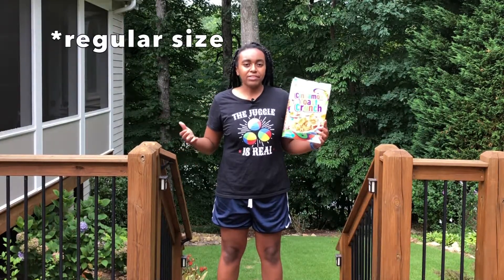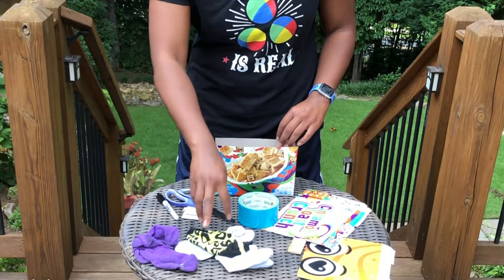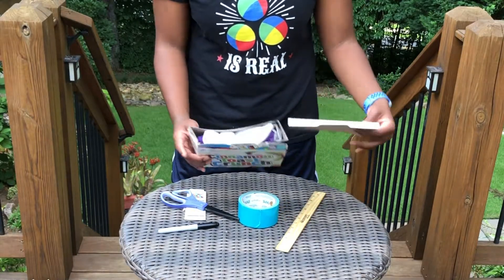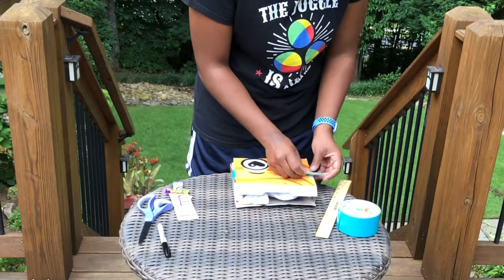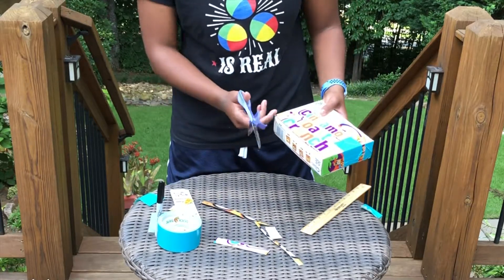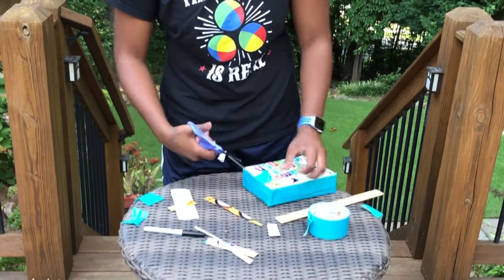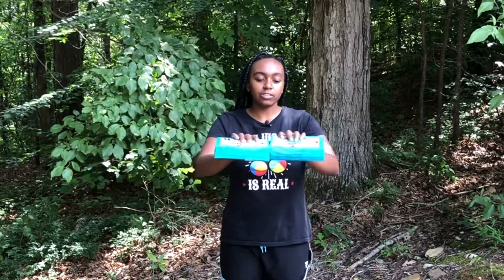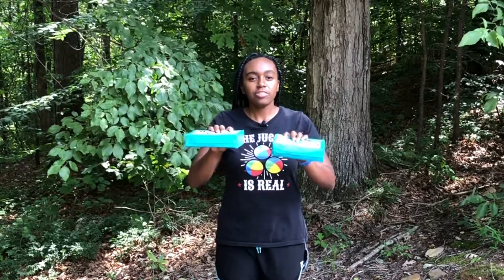How to Make DIY Juggling Cigar Boxes | Easy DIY Tutorial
Today I'll show you how to make DIY juggling cigar boxes using duct tape and 3 boxes of your favorite cereal! Cigar boxes are a really fun style of toss juggling using 3 boxes. I had never tried them before I made this DIY set, and I was pleasantly surprised that they are super fun! If you already like "regular" toss juggling, then you'll probably like cigar box juggling too.  Professionally made cigar boxes are at least $20 each, which is a lot to spend if you aren't even sure that you like them. In this tutorial, you'll learn how to make relatively inexpensive cigar boxes so that you can try them out before you buy!

ABOUT THE CHANNEL:
My name is Logan, and I've been juggling for the past 5 years. I believe that juggling is inherently fun and playful, and my goal is to help you learn how to juggle and have fun doing it! To do so, you'll need specific, targeted guidance to help you achieve your goals and not feel frustrated.

This channel includes juggling tutorials for beginner, intermediate, and advanced tricks using a variety of equipment -- balls, bounce balls, clubs, and rings. There are also DIY tutorials so that anyone can get started juggling. New videos will be released every Sunday at 10 am EST.

Drop a comment and say hi!